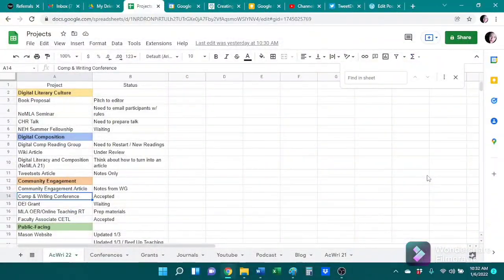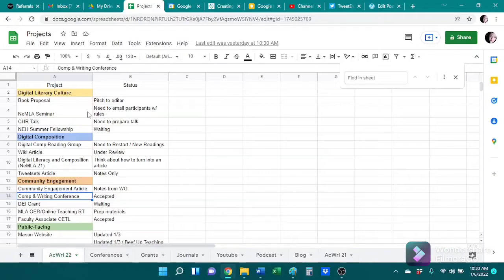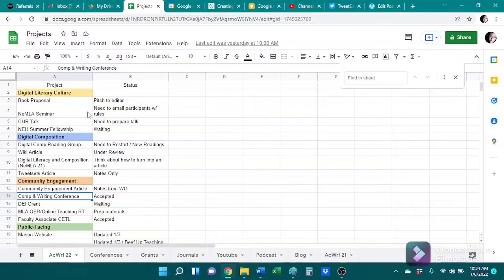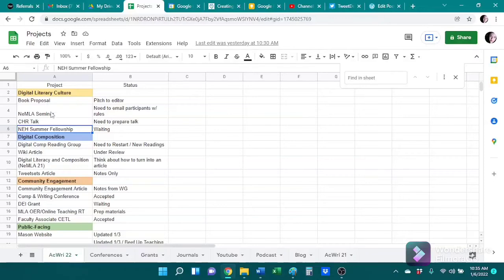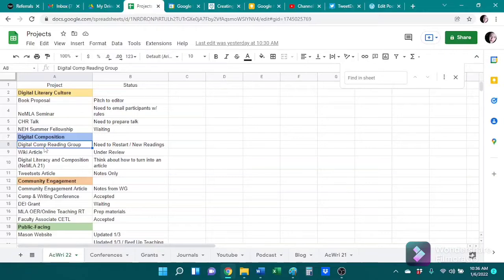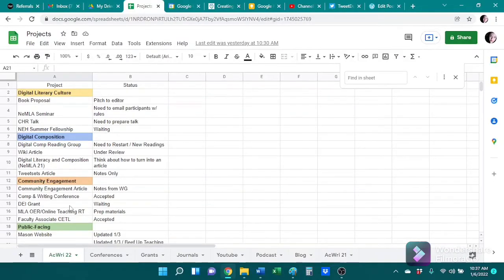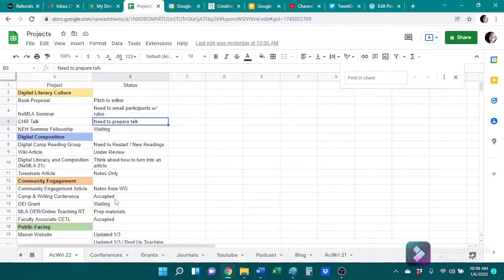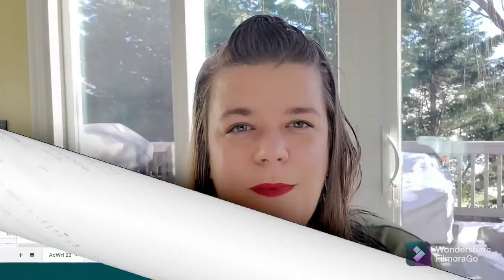Managing Your Research Pipeline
This video is the second in a series on organizing your life for research! I'm focused on academics here, but this advice really applies to anyone who works on multiple projects and needs systems to organize it all.